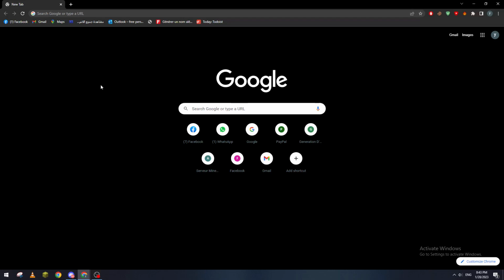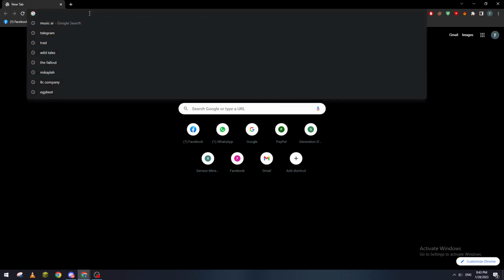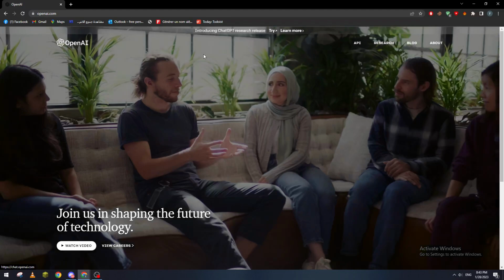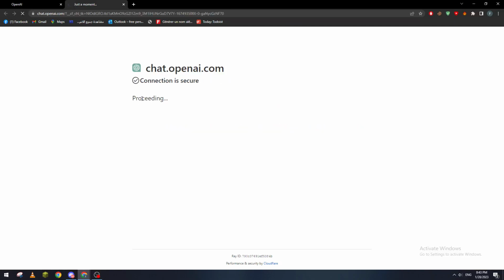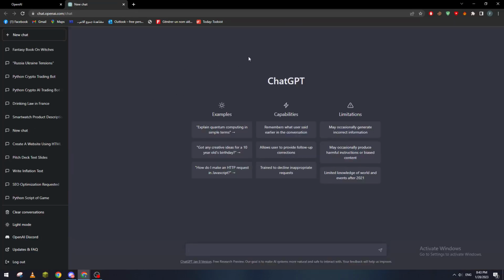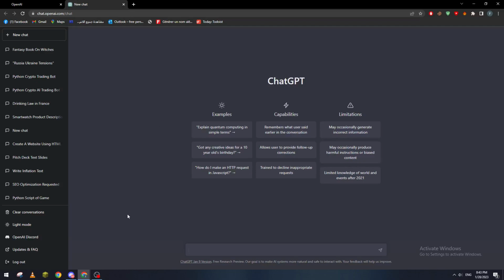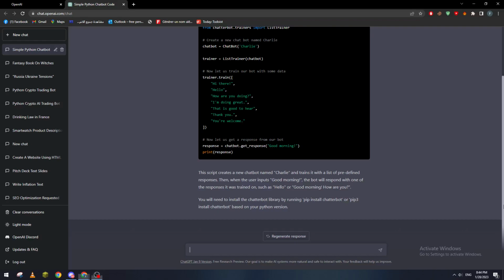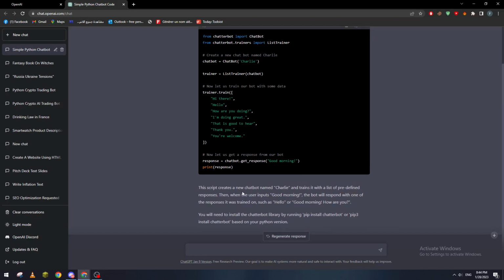How to use AI for Bot creation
How to use AI for Bots, simply use the AI technology for bot creation.